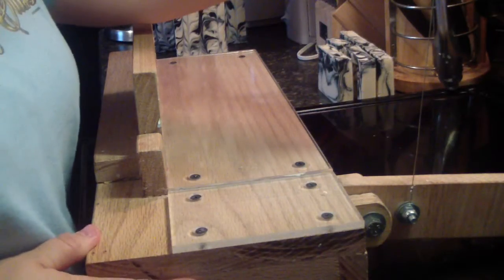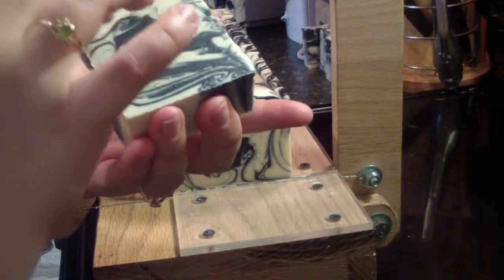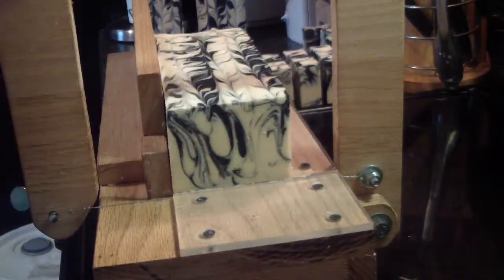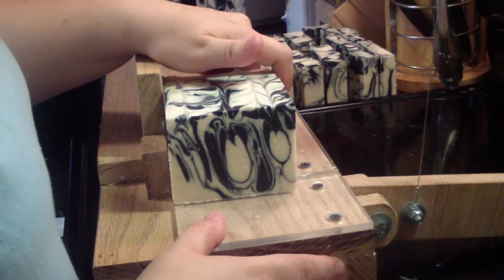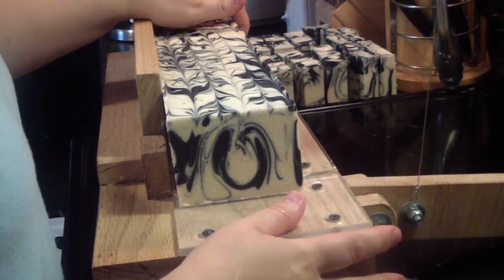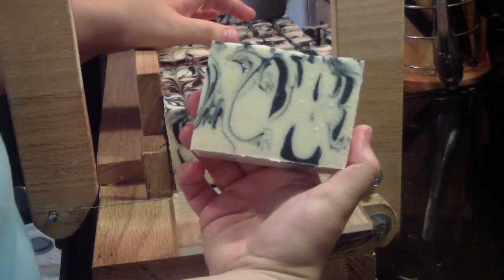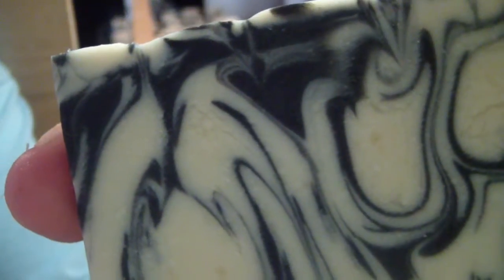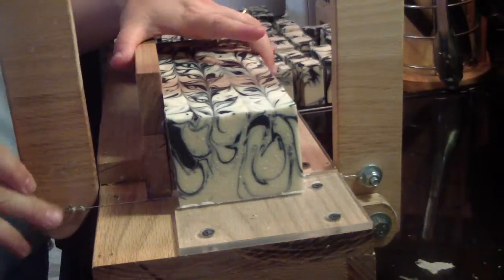Cutting Patchouli Cold Process Soap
If you are interested in purchasing any of my soaps please visit my etsy site.

This is not a how to video. I make videos just for the enjoyment of watching. If you are wanting to learn how to make soap please visit  the soaping 101 youtube channel for great tutorial and recipe.